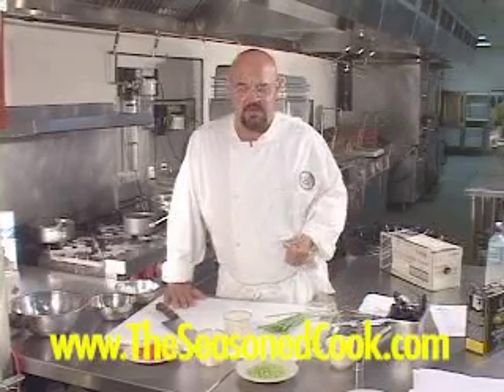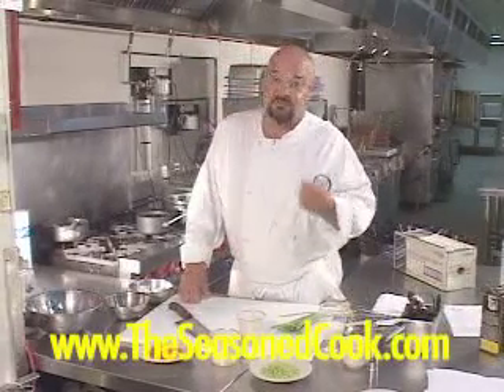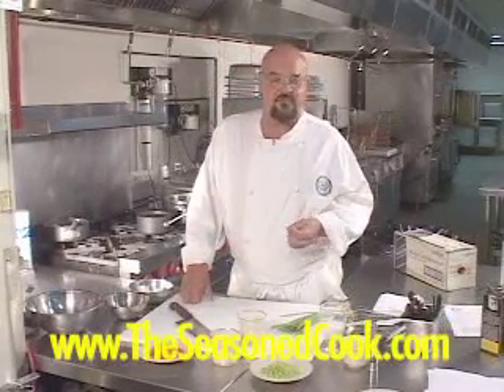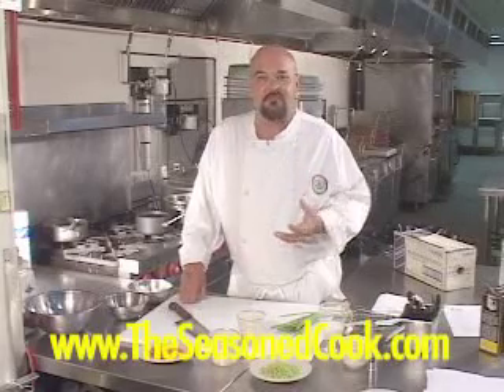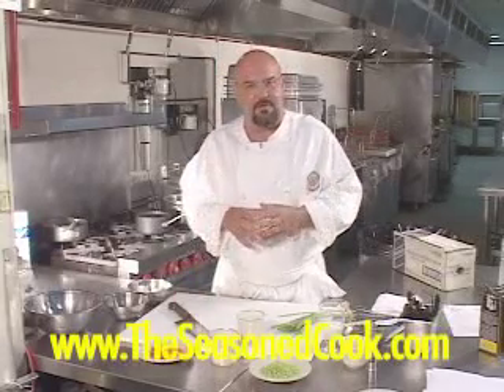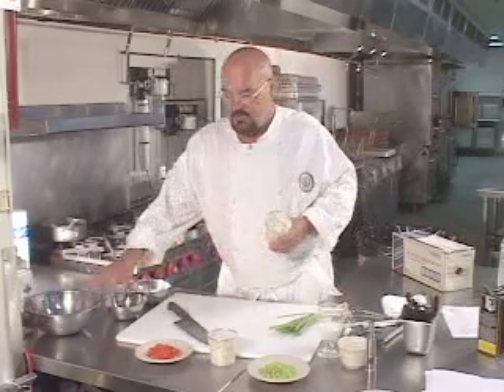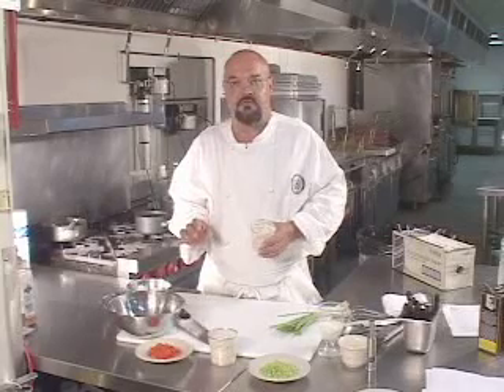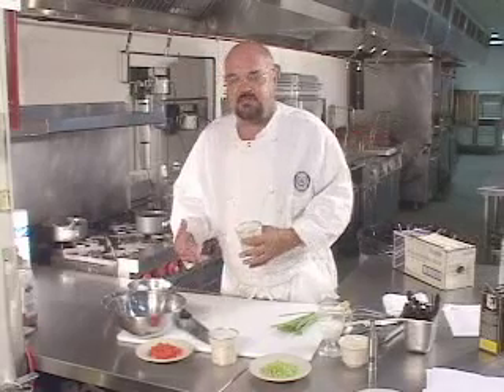Crab Cakes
This video demonstrates how to make crab cakes.  This is a sample video from the Seasoned Cook DVD cooking course.